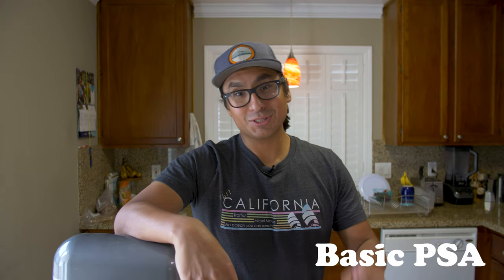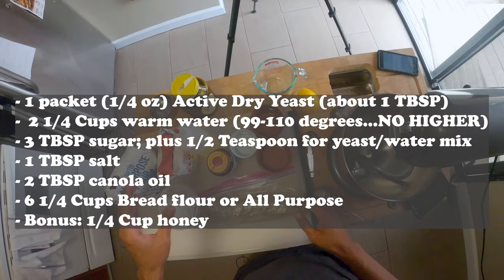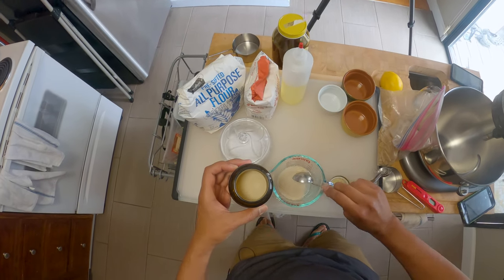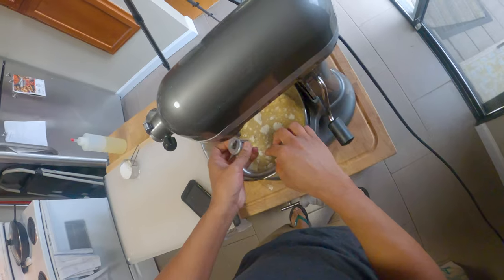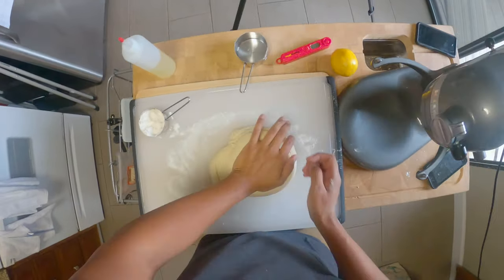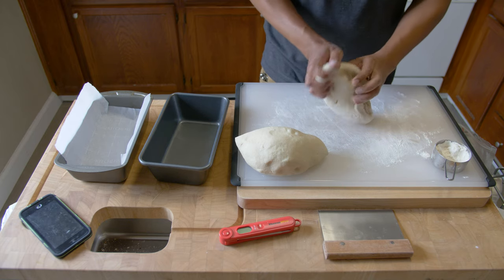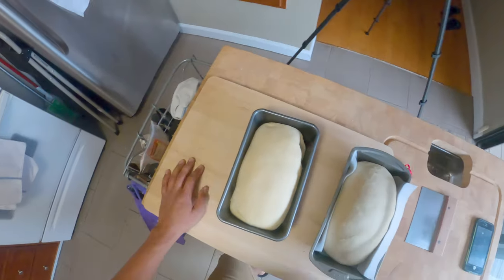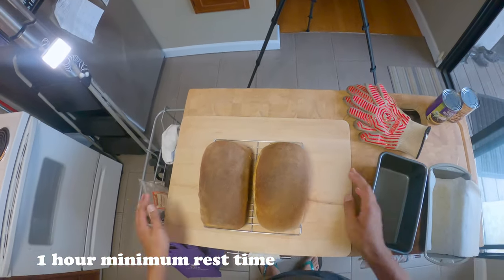Making Basic Bread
In this episode I go over my 'go-to' recipe for bread during the pandemic.

Ingredients:
- 1 package (1/4 ounce) active dry yeast (roughly a tablespoon)
- 2-1/4 cups warm water (99-110 degrees)
- 3 tablespoons sugar plus ½ teaspoon for the yeast/water mix
- 1 tablespoon salt
- 2 tablespoons canola oil
- 6-1/4 cups of bread flour….I use all purpose because that’s what I had on hand
- Bonus: ¼ cup honey

Steps:
- Measure out ingredients
- Mix yeast / water (1/2 teaspoon sugar)
- Combine dry ingredients (3 cups flour, salt, sugar)
- Mix yeast, honey and half of flour
- Start mixing, adding a ½ cup of flour at a time
- Gradually it should start coming together, continue mixing for 5-10 mins
- Once it pulls away from the edges and forms a ball, place it on a floured surface and knead for 8-10 minutes
- Place in a greased bowl and cover it with plastic wrap or a kitchen towel for 1-2 hours, until doubled
- After doubled, punch down and roll out onto floured surface
- Form dough into a ball and divide in 2
- Shape the two halves into logs/loaves to fit into your loaf pans
- Proof for 1-1.5 hours
- Preheat oven to 375 towards the end of the 2nd proof
- Bake for 30-35 minutes until the internal temp reaches 200 degrees
- Rest for 1 hour minimum

MUSIC
[Artist / Title]
Dusty Decks / Spinning the Wheels
Matt Large - The Red Light Special